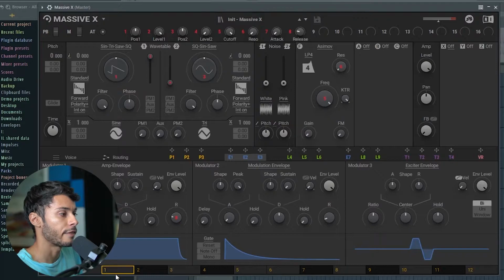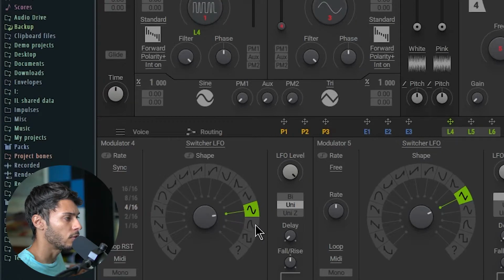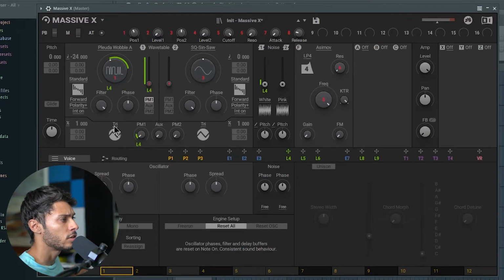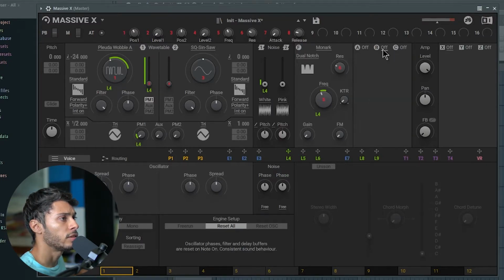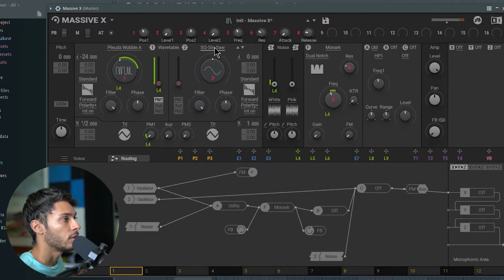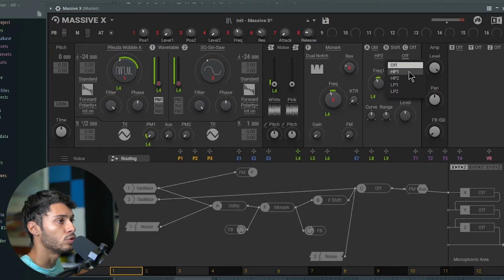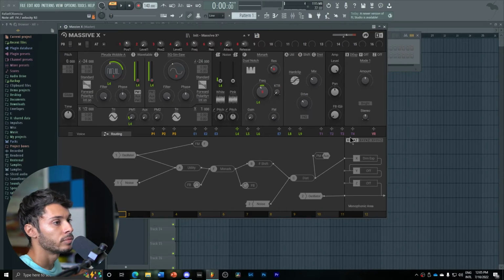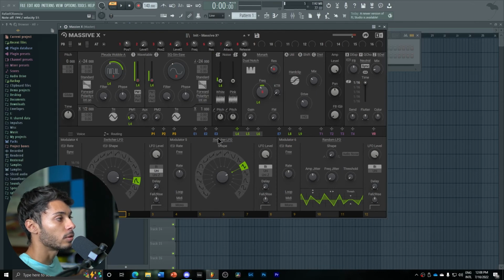Advanced MASSIVE X - Bass Sound Design [TUTORIAL]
Create insane and powerful bass sounds with Massive X and some advanced sound design techniques to this Native Instrument synth